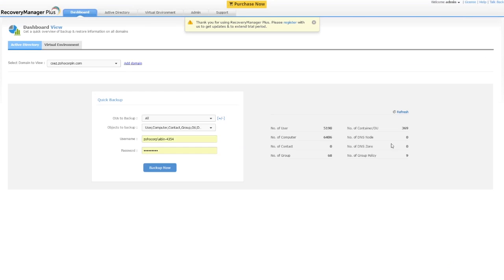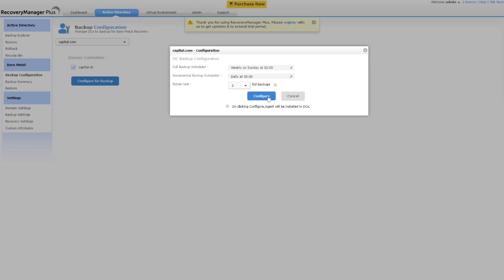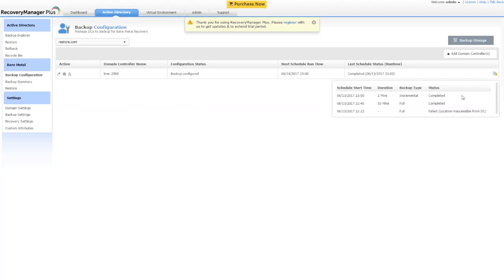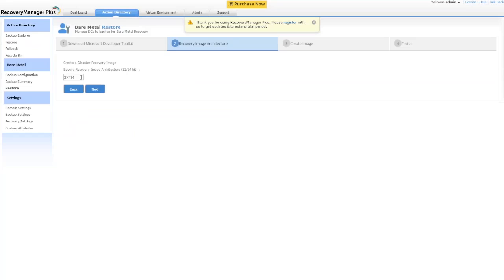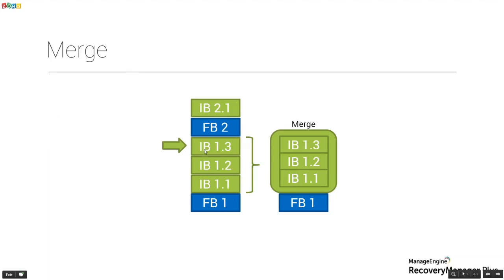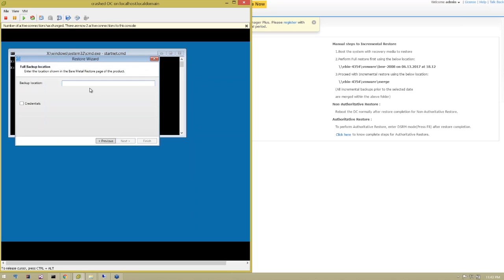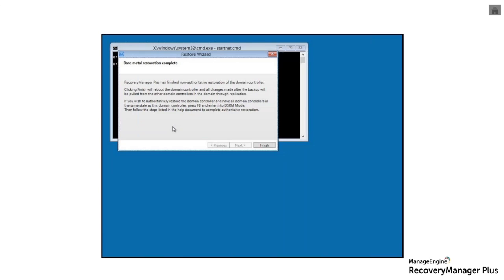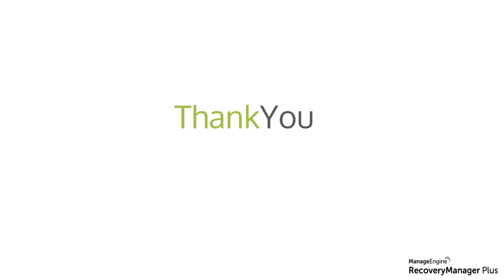Overview of Bare Metal Recovery